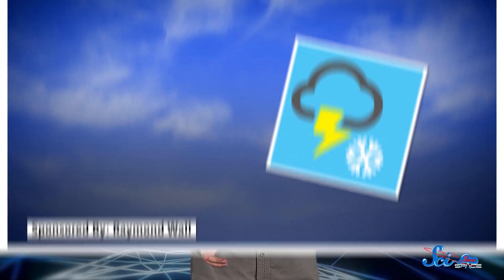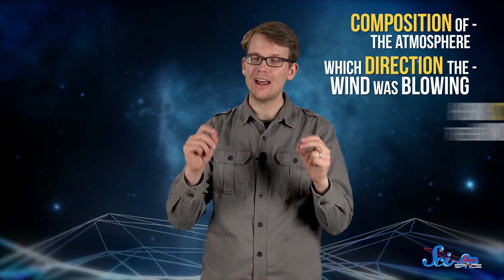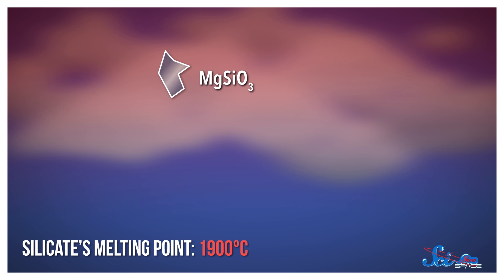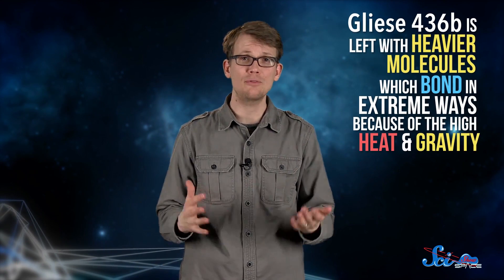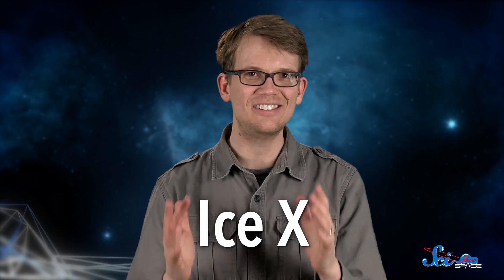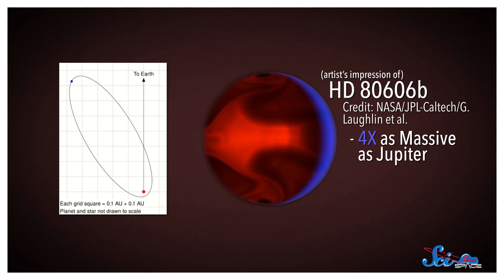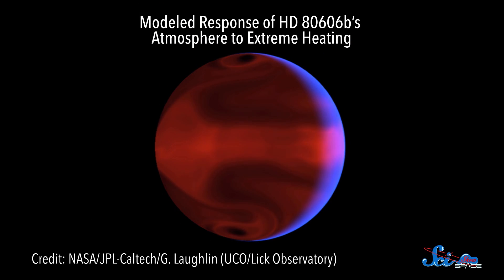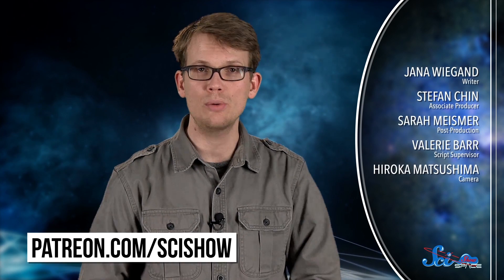3 Exoplanets With Extreme Weather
You might think weather on earth is pretty crazy, but at least we don't have an apocalyptic shockwave to worry about every 111 days.